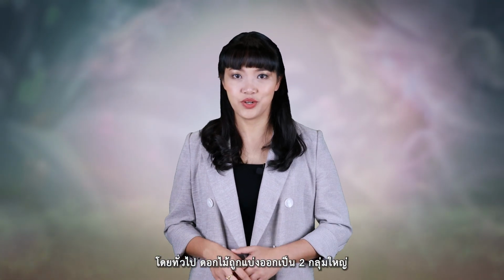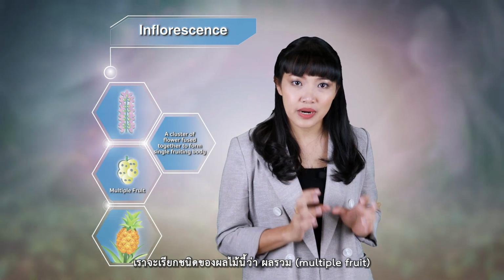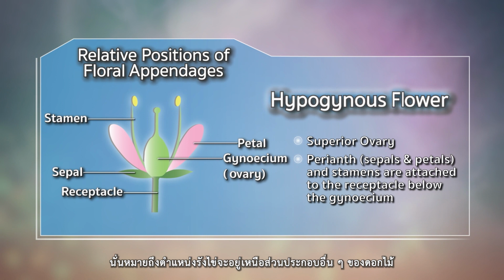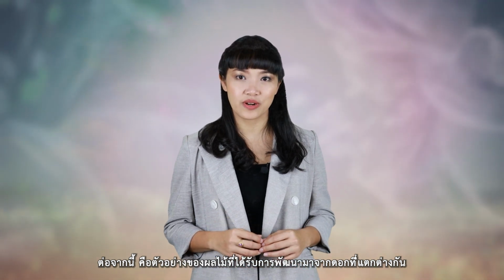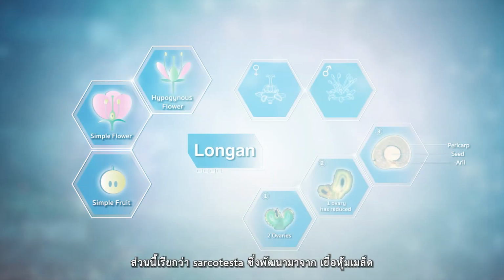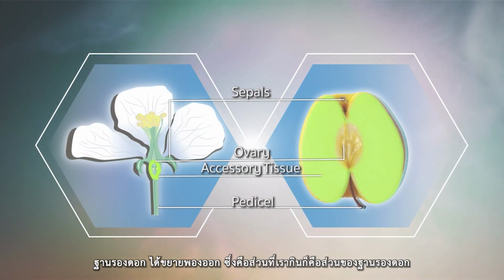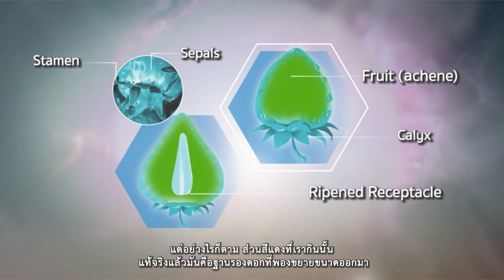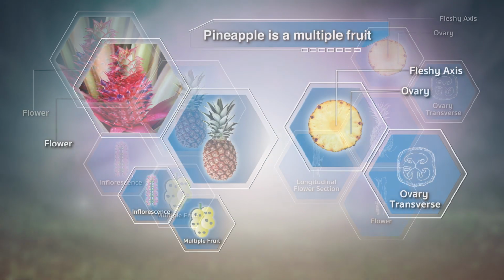KVIS Journey from Flowers to Fruits Thai Subtitle